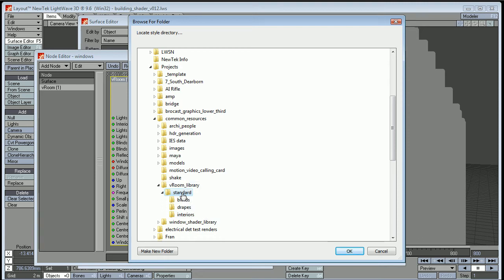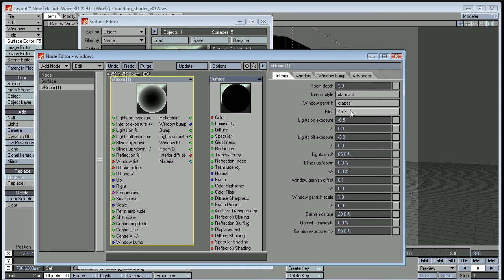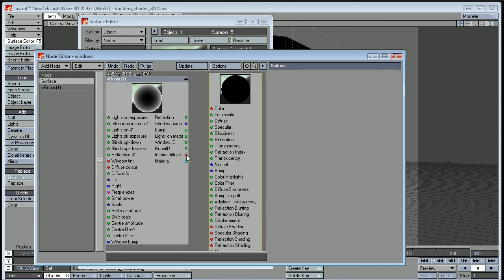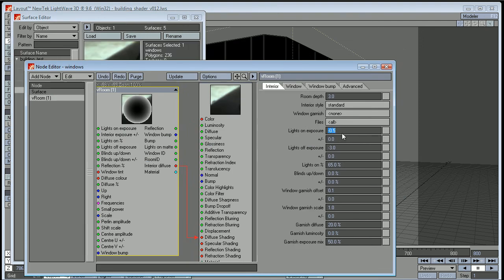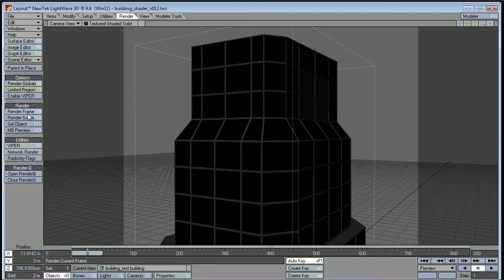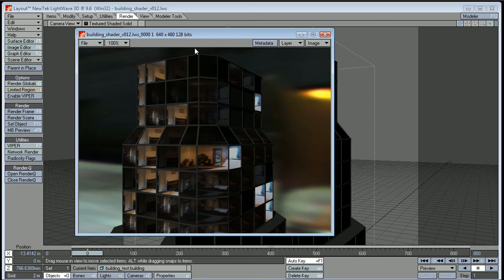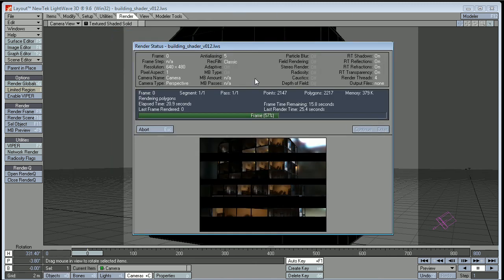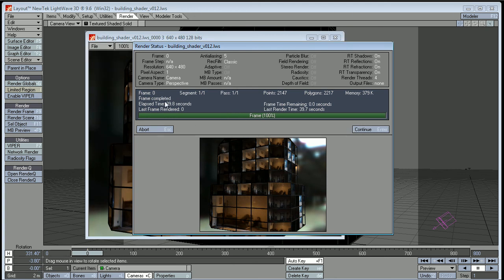vRoom basics tutorial